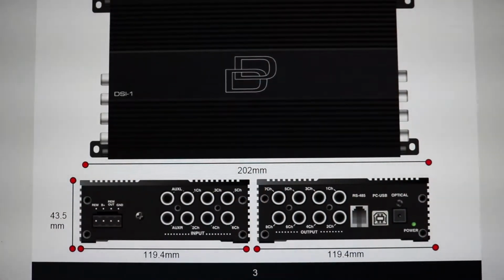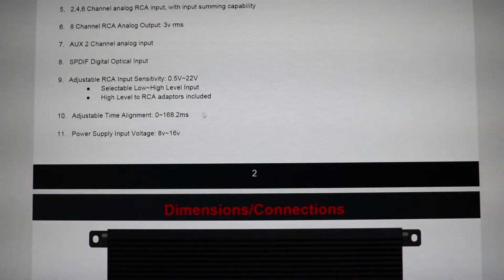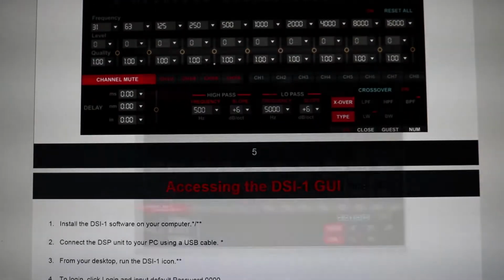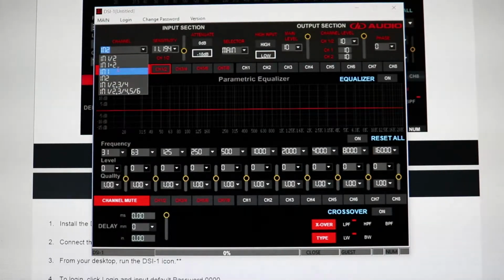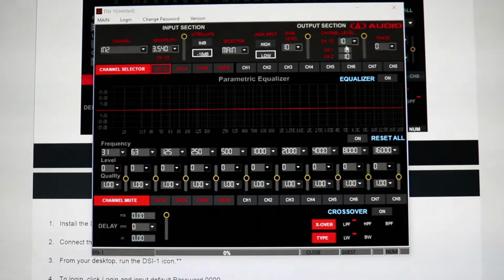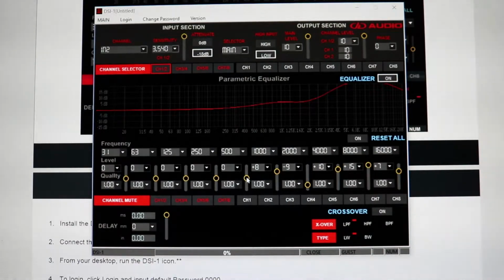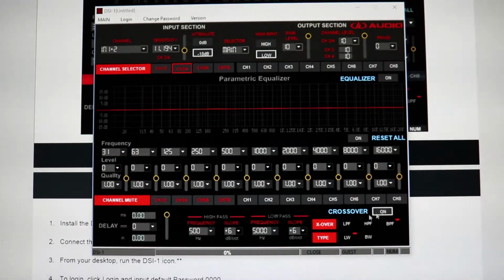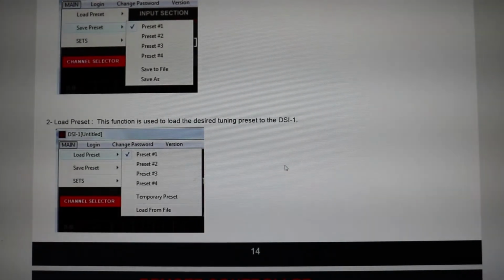HOW TO: DD Audio DSI 1 Basics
Welcome back everyone! I hope everyone's day is going well. I am back with a whole video going through the features of the DD Audio DSI-1. I hope you enjoy!

I want this channel to be the best that it can be!

Music

Due to factors beyond the control of XSP Green Monster, I cannot guarantee against improper use or unauthorized modifications of this information. XSP Green Monster assumes no liability for property damage or injury incurred as a result of any of the information contained in this video. Use this information at your own risk. XSP Green Monster recommends safe practices when working on vehicles and or with tools seen or implied in this video. Due to factors beyond the control of XSP Green Monster, no information contained in this video shall create any expressed or implied warranty or guarantee of any particular result. Any injury, damage, or loss that may result from improper use of these tools, equipment, or from the information contained in this video is the sole responsibility of the user and not XSP Green Monster.